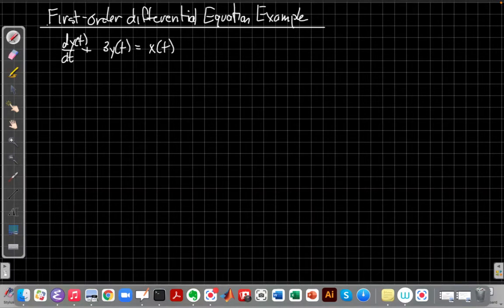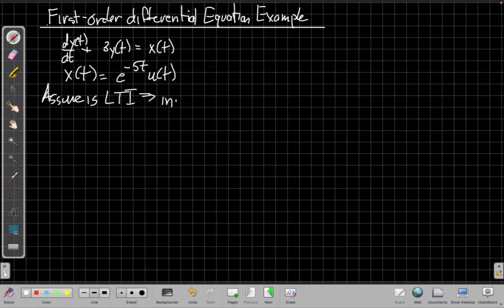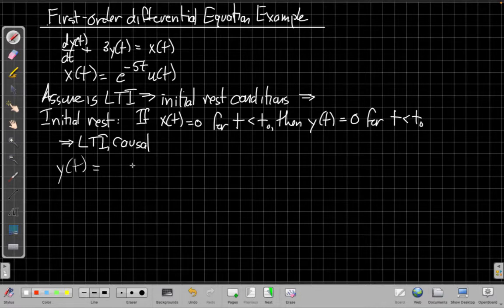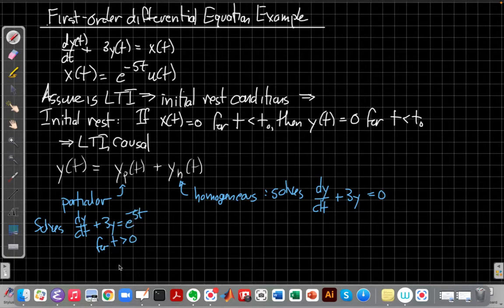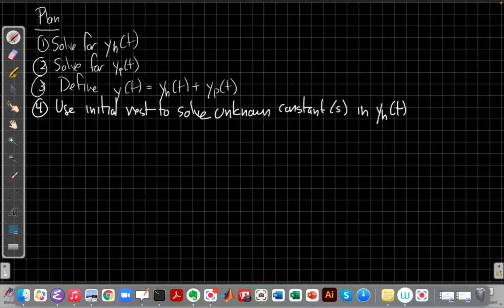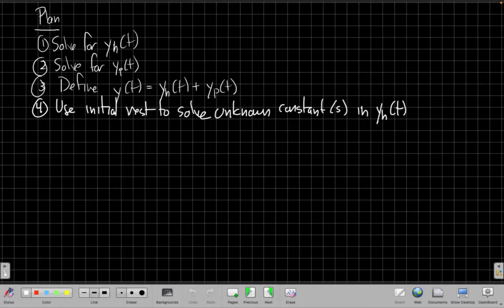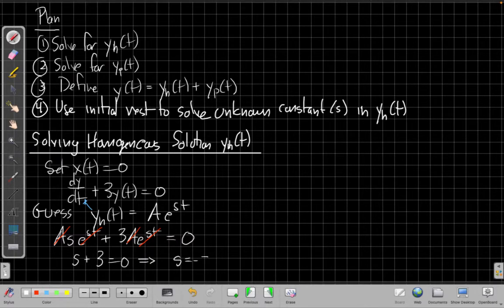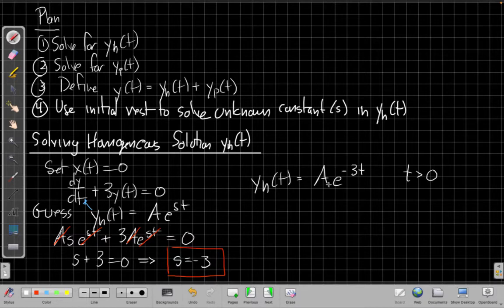First-order Differential Equation Example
Example solving an LTI system described by a first order differential equation with initial rest.